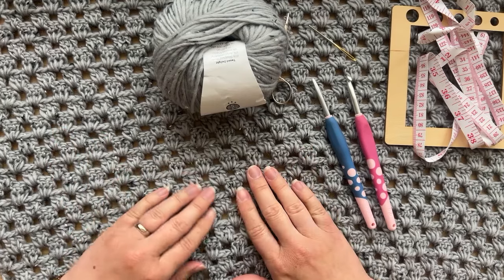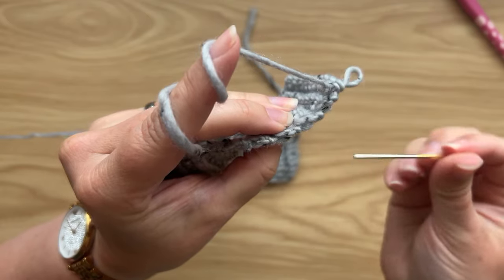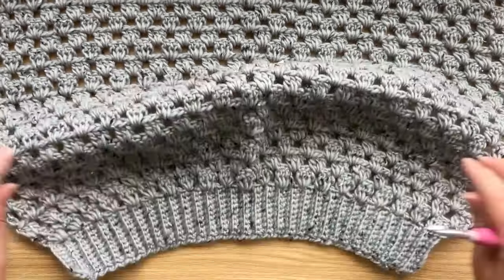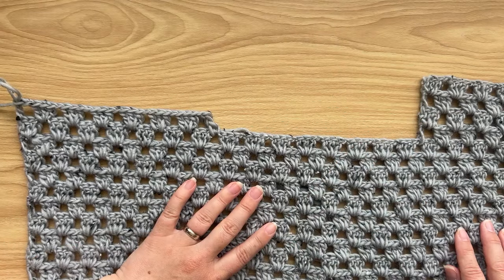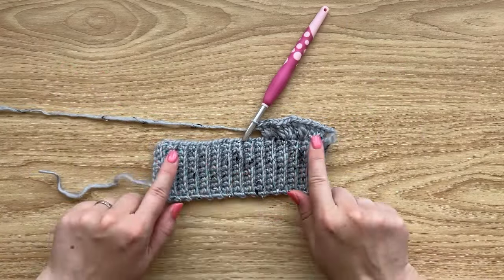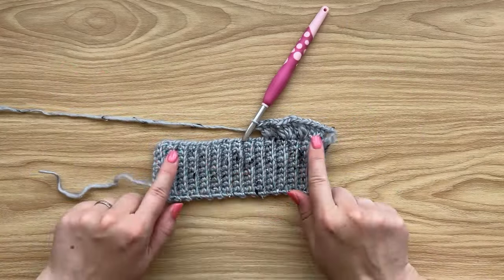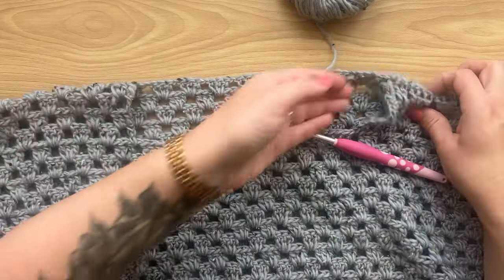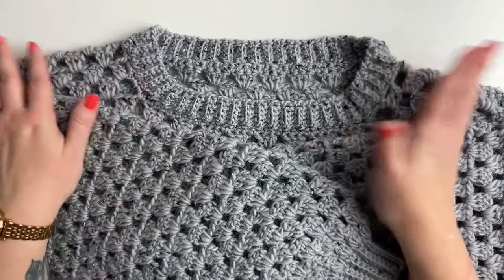Crochet Granny Stitch Sweater | Beginner-Friendly Step-by-Step Tutorial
Welcome to our crochet tutorial for a cozy and stylish granny stitch sweater! 🧶
Whether you're a beginner or just looking to create something new, this easy-to-follow, step-by-step guide will walk you through making a beautiful sweater using the classic granny stitch pattern.
This project is perfect for all skill levels, so grab your yarn and hook, and let's get started!

In this video, we’ll show you how to:
1. Crochet four separate panels (two for the front and back, two for the sleeves)
2. Join the panels for a seamless, comfortable fit
3. Customize your sweater with color options and different neckline finish
4. Add finishing touches for a polished look

- 5 and 6 mm Crochet hook (sizes explained in the video)

Don’t forget to pause as needed and follow along at your own pace!

Share your finished sweater on Instagram and tag us with GrannyStitchSweater – we’d love to see your creations!

Happy crocheting! 🧶

If you would like to keep up with my latest free crochet patterns and would like to be notified when they are live on the blog, sign up to my newsletter

COPYRIGHT
-All Blue Star Crochet Patterns are for personal use only.
-It is prohibited to: reproduce, copy, publish(in any form including video, photo, screenshot) or distribute this pattern, its parts, written text, photos, video in any way or form, including translations into foreign languages.
-Do not alter this pattern in any way and do not create your own patterns based on the instructions provided herein. Please refrain from modifying the pattern and/or creating other items based off of it.
-You can sell finished items produced from this pattern on a small handmade scale with a link to the original pattern and credit to the designer. You are prohibited from using my photographs to sell your items.
-Return/Refund Policy: Due to the fact that it is impossible to return a digital file, All Sales Are Final. If you have a problem with working out parts of a pattern, please contact the designer for help.